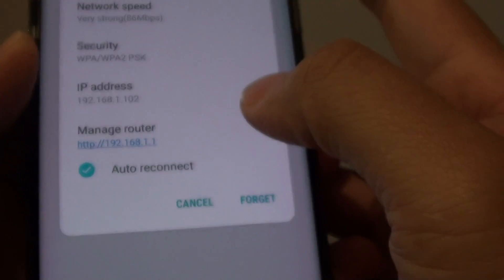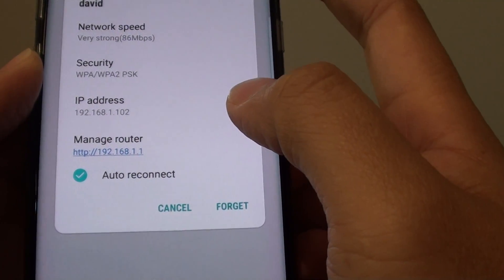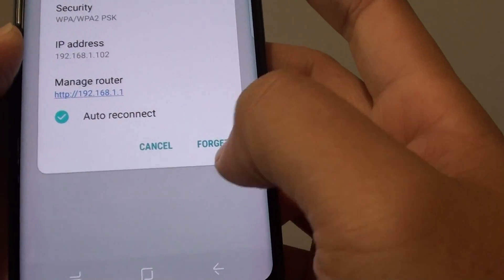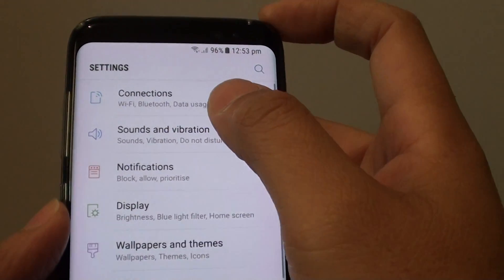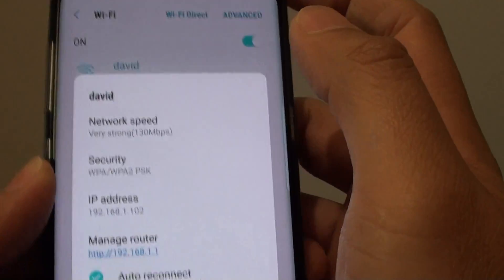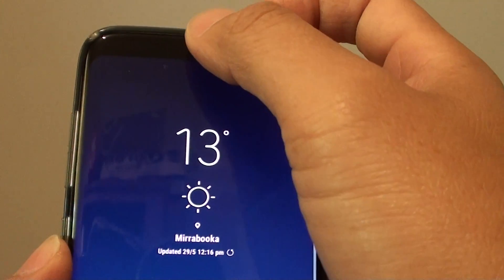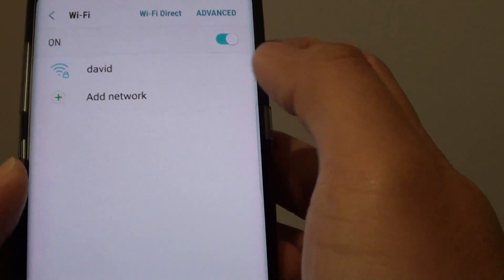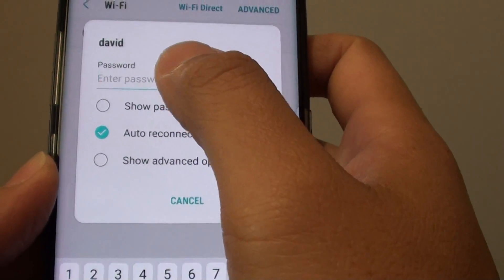Samsung Galaxy S8: How to Forget a Wifi Network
Learn how you can forget a wifi network on the Samsung Galaxy S8.